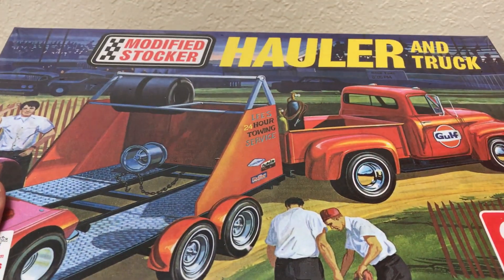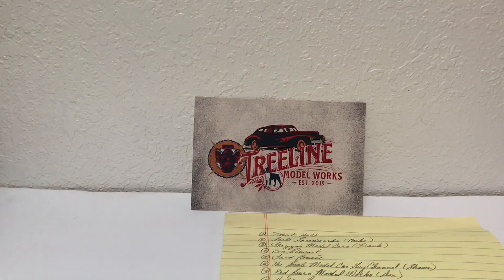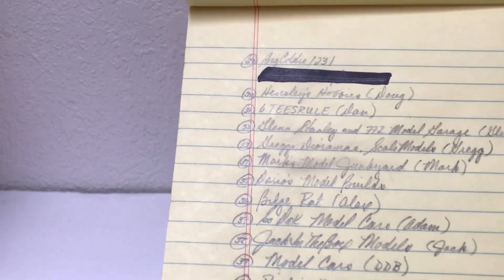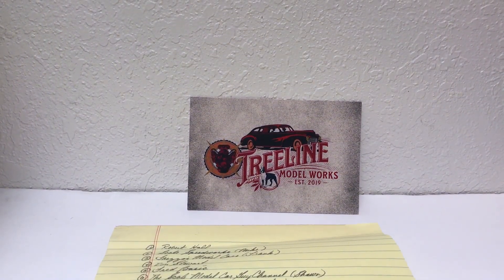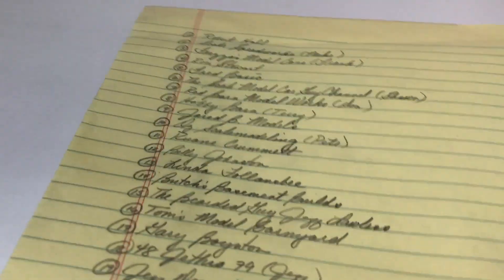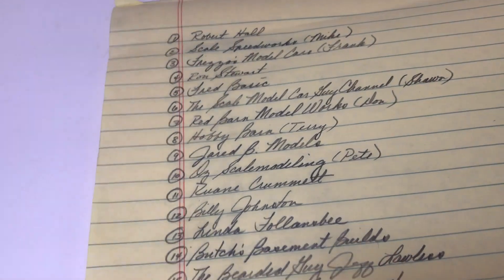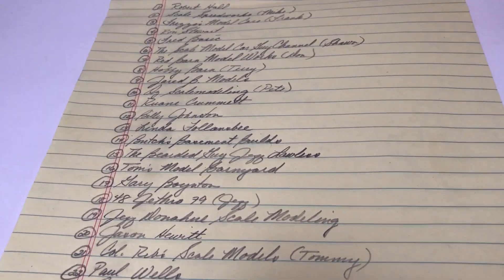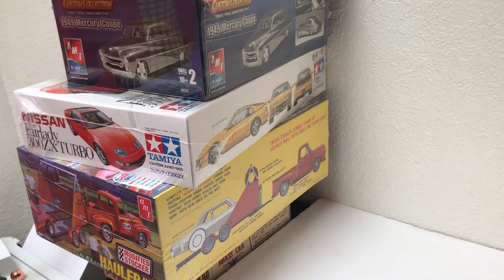600 Subs Giveaway Winner